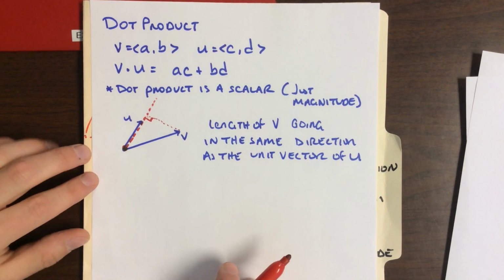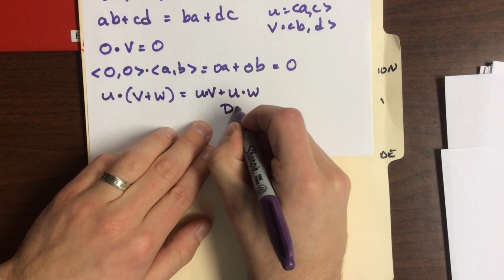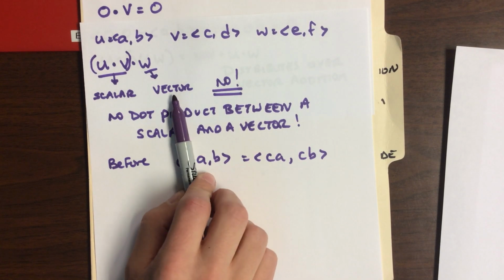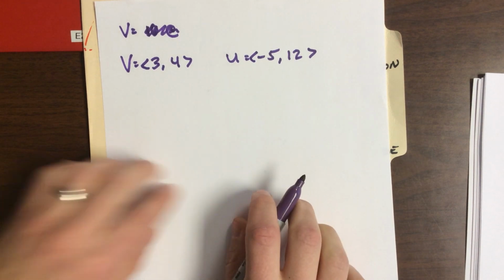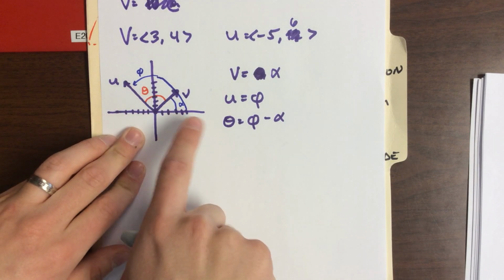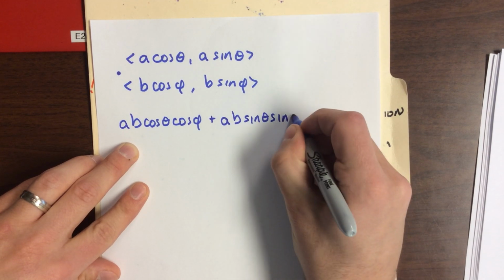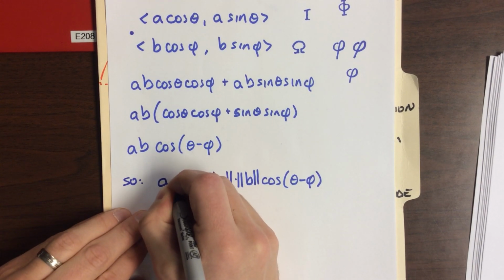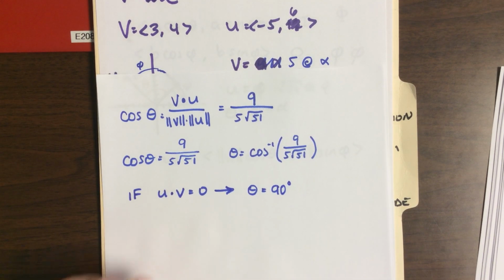Dot Product/Angle Between Vectors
Dot Product definition and angle between two vectors example